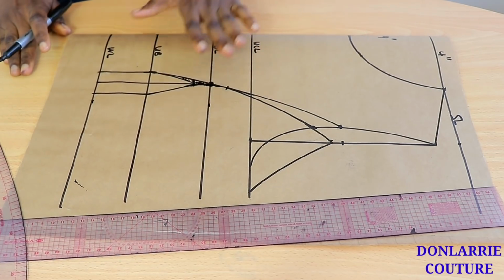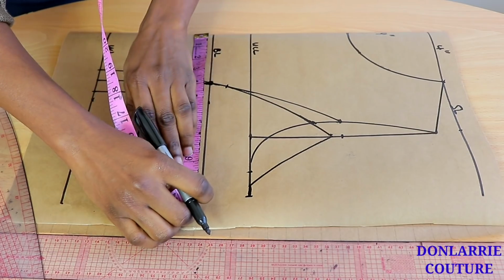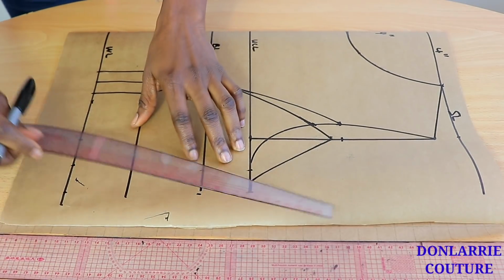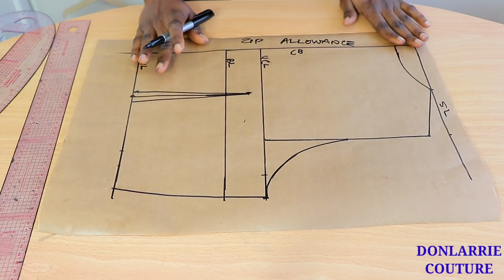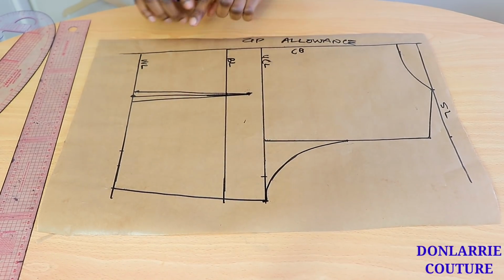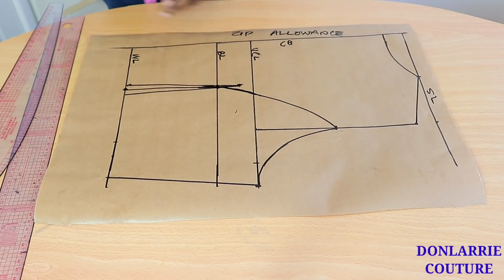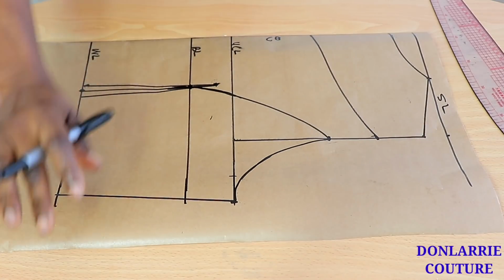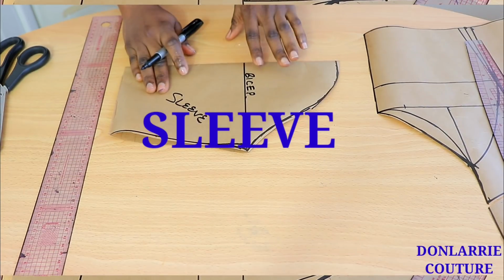How to draft Off Shoulder blouse Pattern | with an Illusion Neckline | Pattern Drafting Tutorial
This tutorial is a pattern drafting tutorial of an off-shoulder blouse or dresses with an illusion neckline. The illusion neckline is on trend for evening dresses, wedding gowns, prom etc.
This is a step-by-step illustration on how you can draft your off-shoulder pattern with an illusion neckline, you can also apply this method on the normal bodice i.e. if you are not making an off-shoulder.
Thank you guys for watching this tutorial.

Sewing  Supplies

Tailors Chalk:
Ruler Set with French Curve.
Craft Paper roll